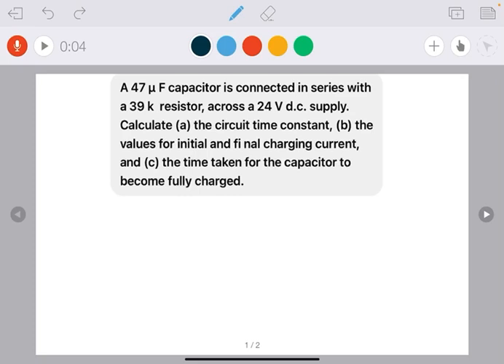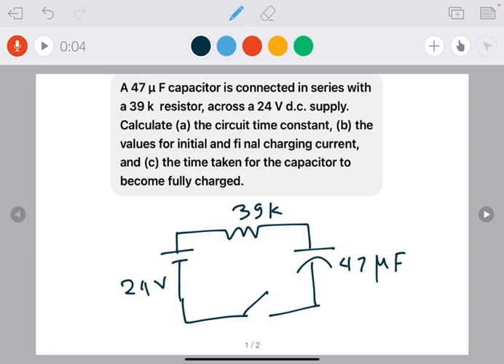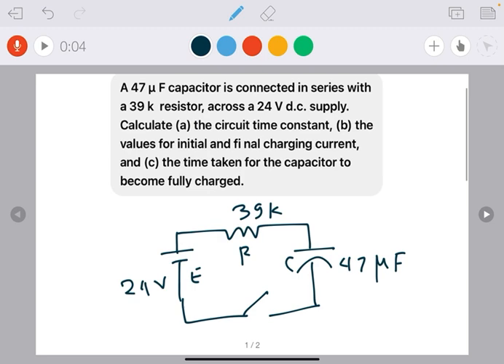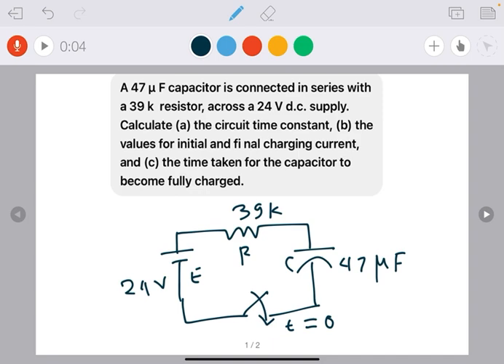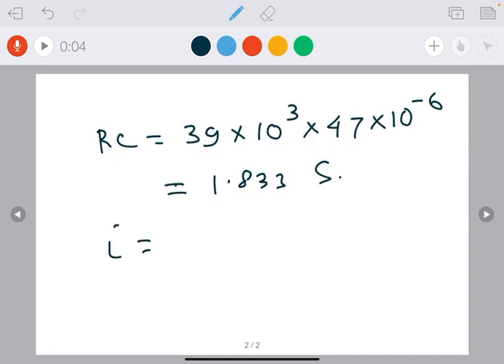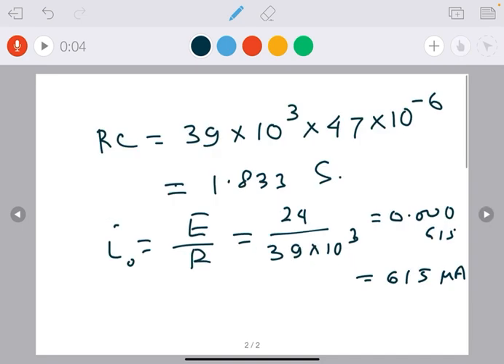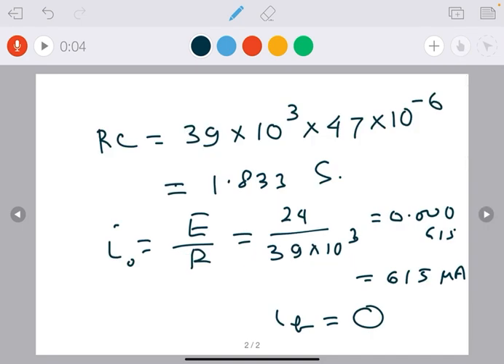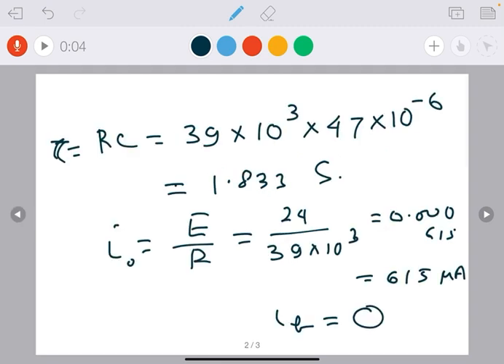Electrical Engg: Capacitor charging problem.